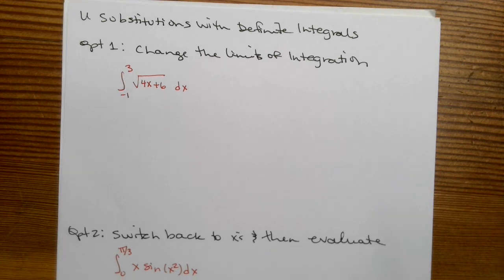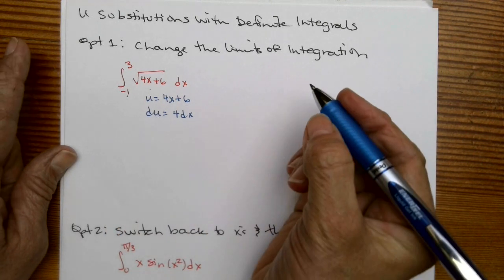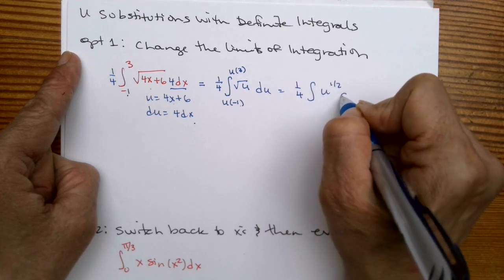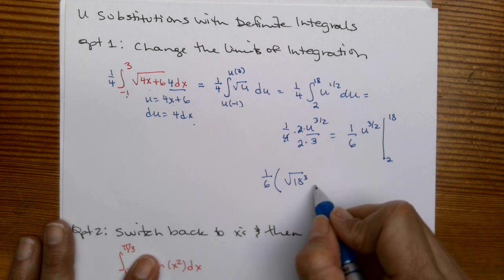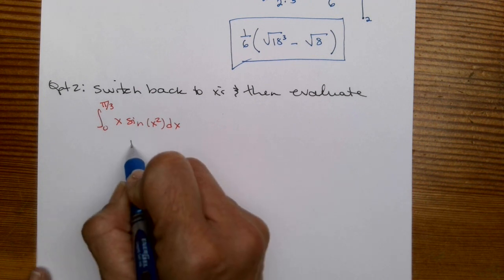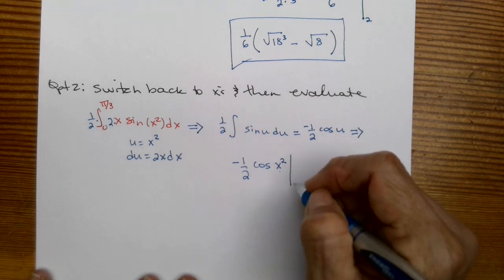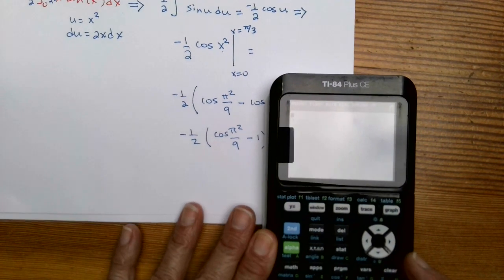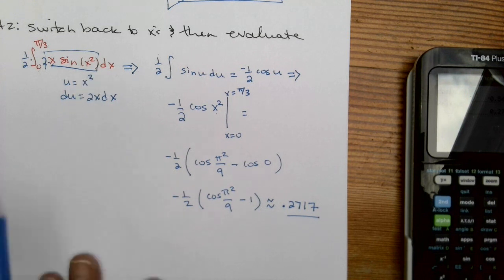Definite Integrals with U-subs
I work two examples with two options for using u-subs in a definite integral.  For the first one, I change the limits of integration. On the second, I find the antiderivative and then switch back to the original variable before I evaluate.